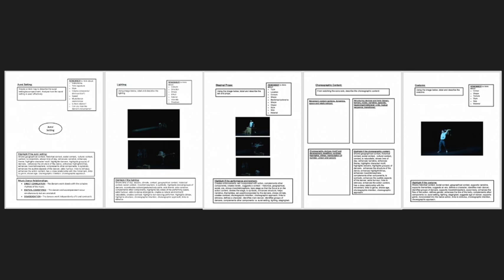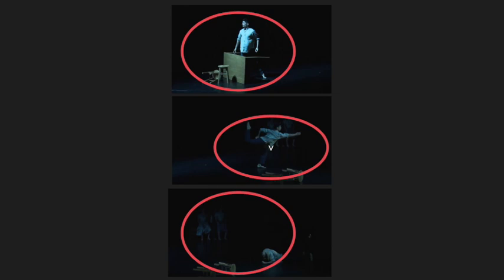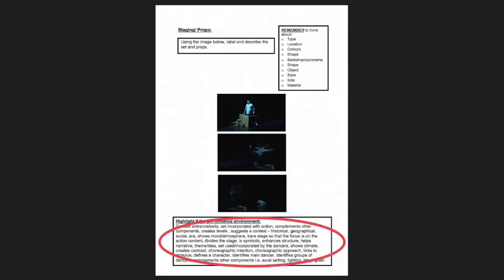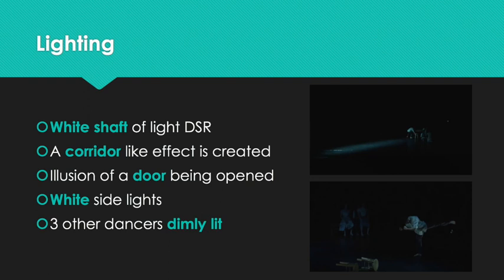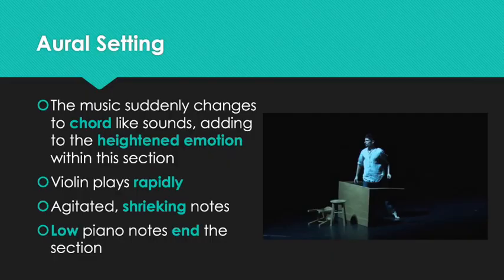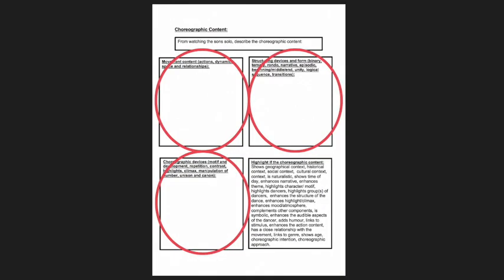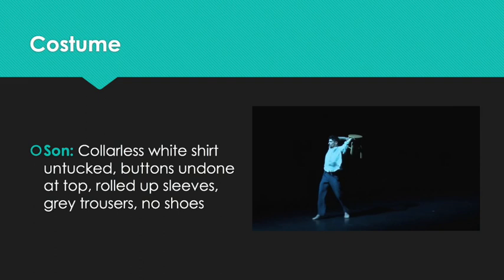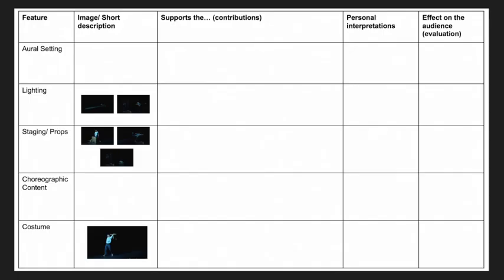Shadows: Sons Solo Learning Video